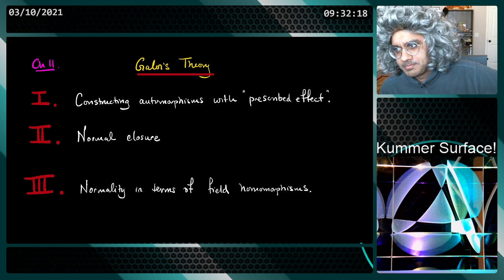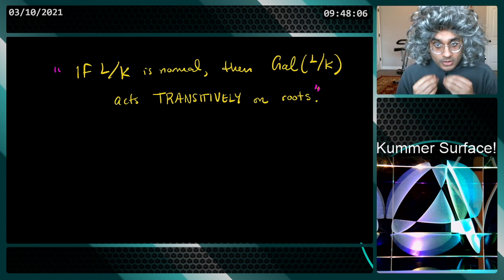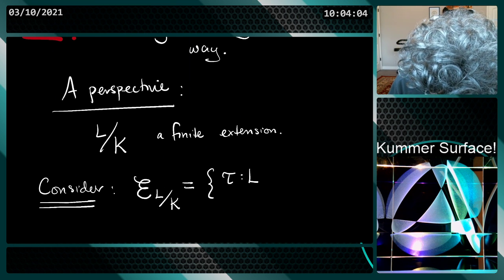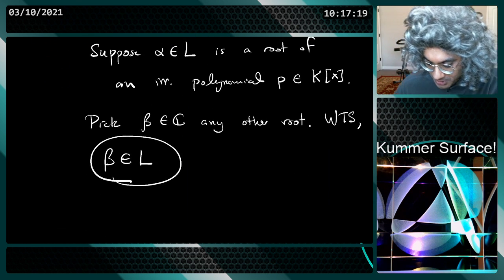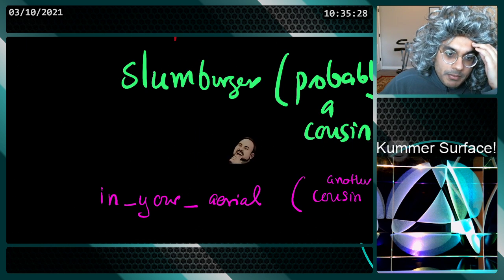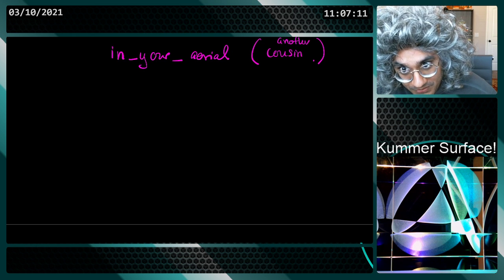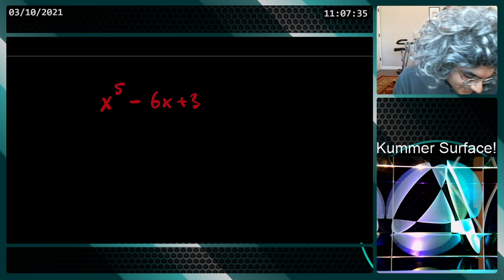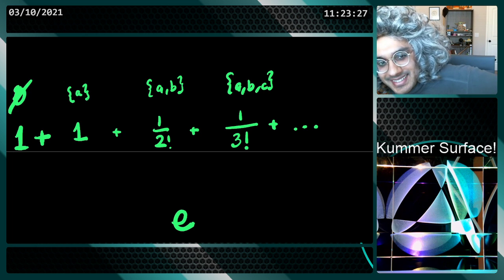[GALOIS THEORY] | CONSTRUCTING AUTOS | NORMAL CLOSURE